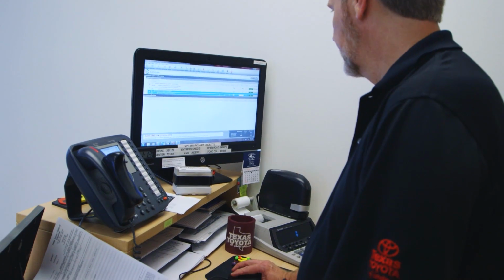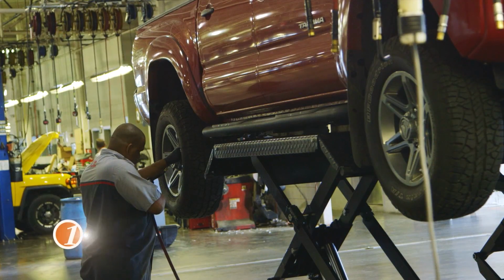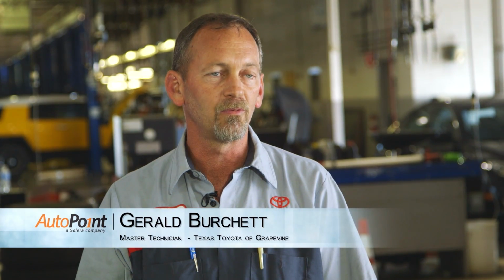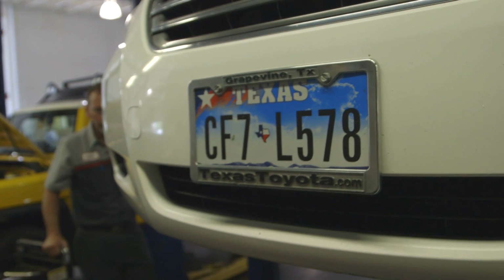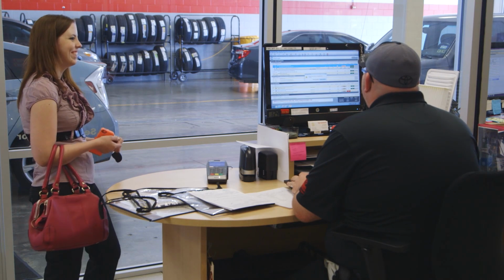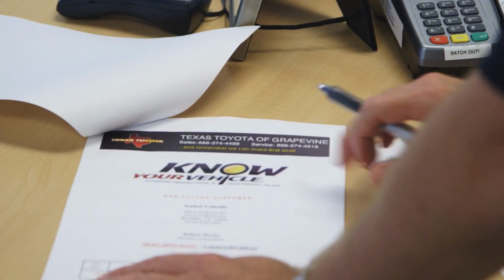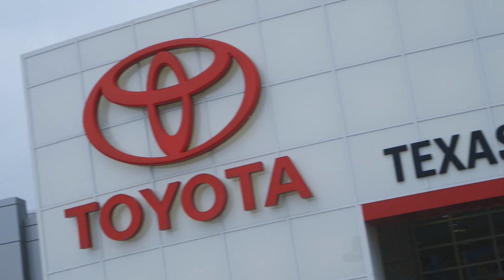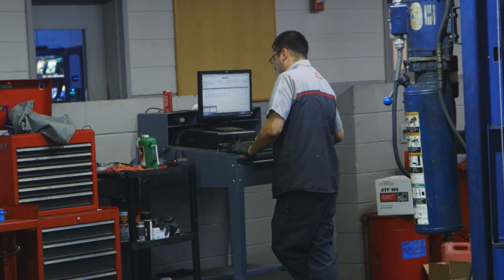AutoPoint simplifies service processes for Texas Toyota of Grapevine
Texas Toyota of Grapevine uses the AutoPoint Connect feature to better communicate internally.  Clients appreciate the Know Your Vehicle reports and the superior experience helps with customer retention and trust.